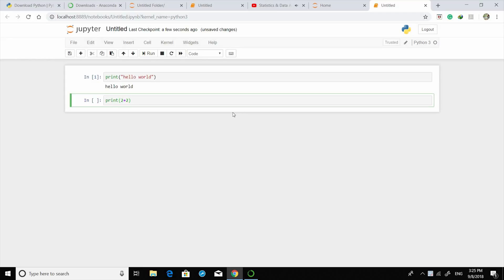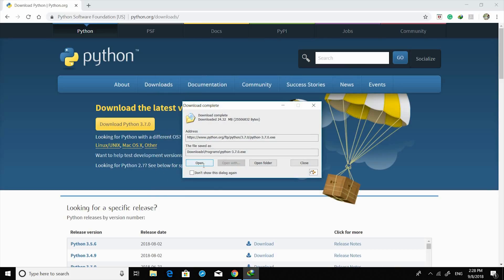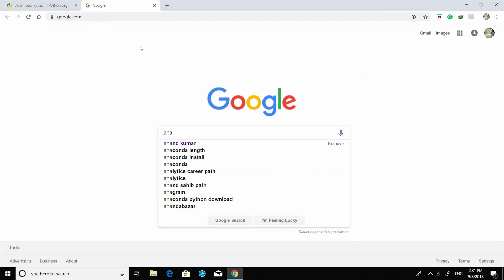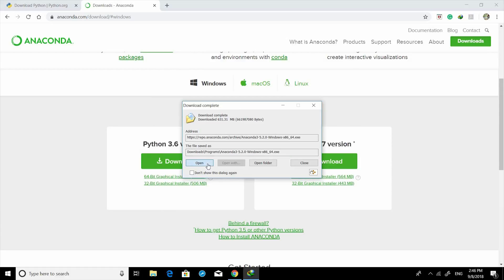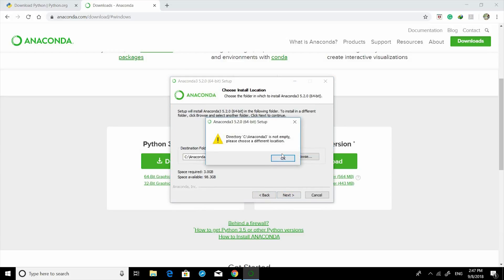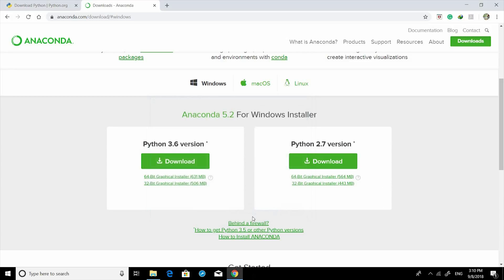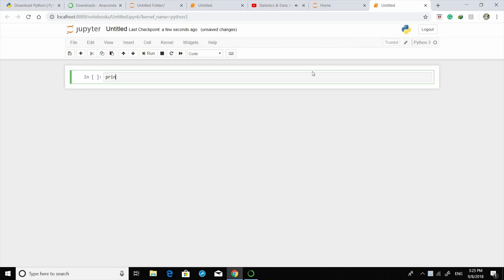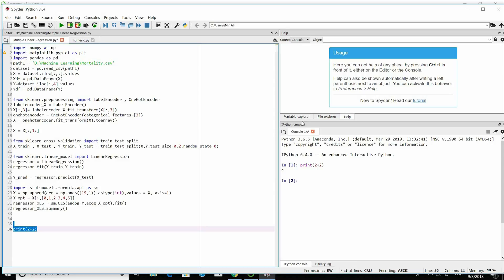How to Install Python , Anaconda , Jupyter Notebook , Spyder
In this video, I will demonstrate the installation of Python with development environments Anaconda, Jupyter, Spyder which will get you started with Python 3. We will write our first hello world program in Python.

Anaconda 3 is a free and open source distribution for Python and R programming languages for data science and machine learning applications such as predictive analytics, large-scale data processing, scientific computing.

Jupyter Notebook: For live code, equations and visualizations, Jupyter is an amazing open source web application that allows to create and share documents.

Spyder: Spyder is a unique scientific python development environment with a unique combination of the advanced editing, analysis, debugging, and profiling functionality of a comprehensive development tool with the data exploration, interactive execution, deep inspection, visualization capabilities.